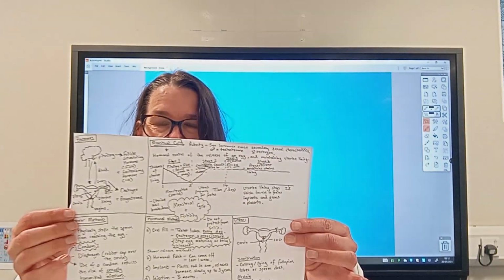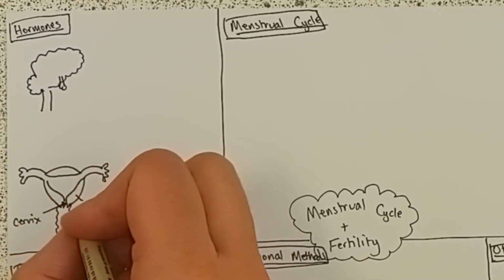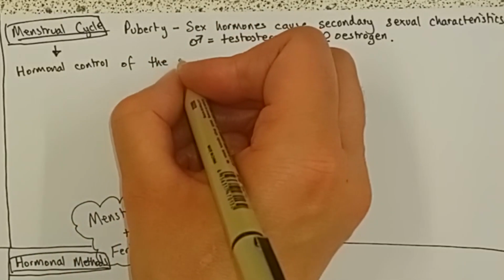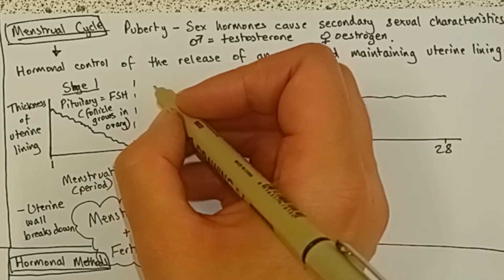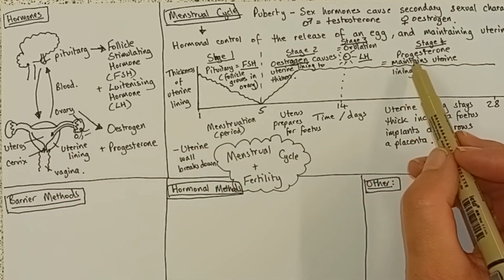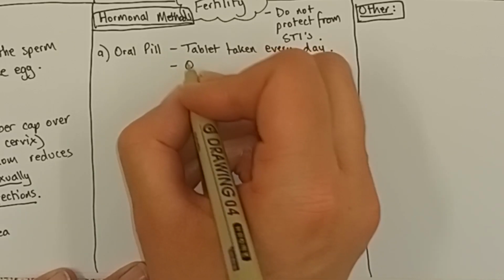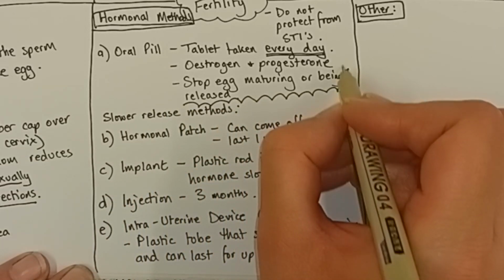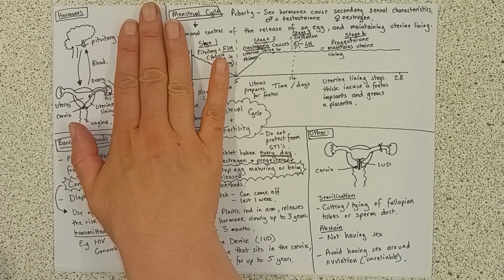AQA Dual & Triple GCSE Biology Revision - The Menstrual Cycle & Fertility Knowledge Organiser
Hello, in this draw-along revision lesson, Mrs Tyler will talk you through the steps to making your own knowledge organiser on the menstrual cycle and fertility. Draw-along and pause the video if you need more time.

Chapters
0:00 Introduction
0:39 Topic overview
2:37 Hormones
6:08 The menstrual cycle
14:44 Contraception - barrier method
17:07 Contraception - hormonal method
21:41 Contraception - other methods